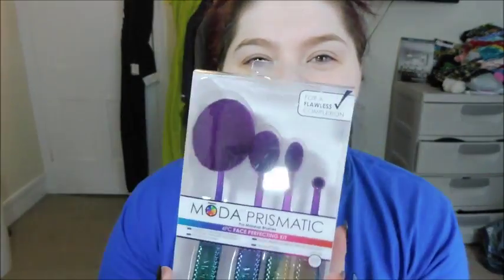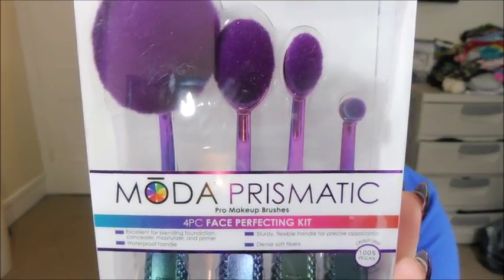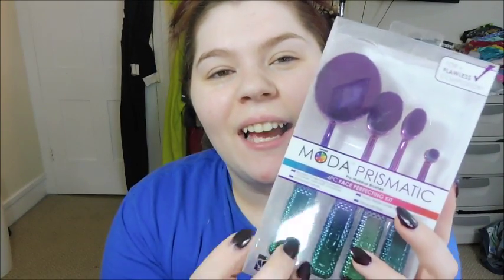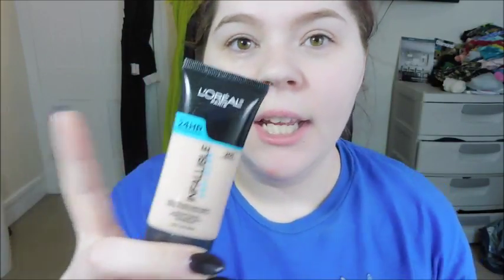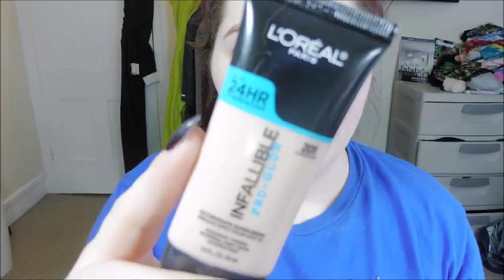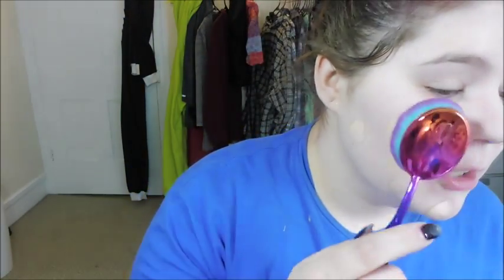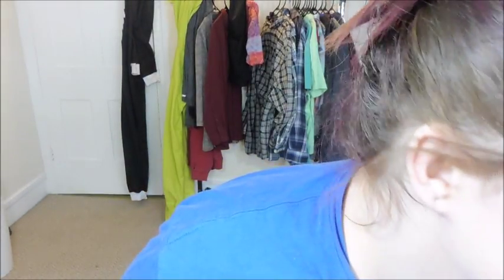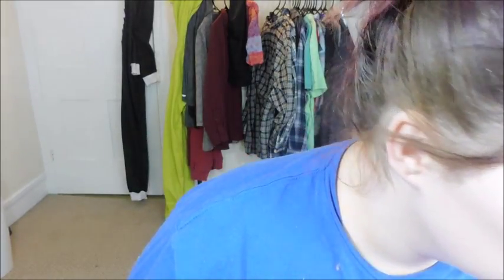beauty blender vs oval brushes HIT OR MISS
Hey Guys! In this video, I give my thoughts on the oval brushes verses a beauty blender. Make sure you check it out!